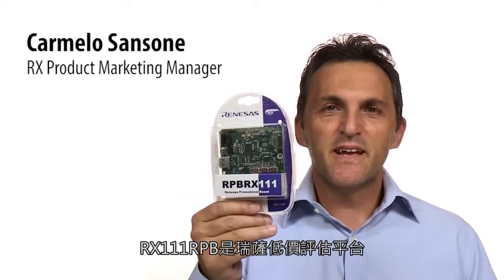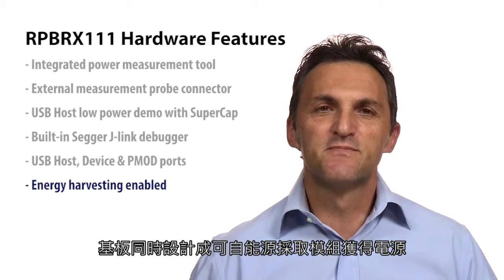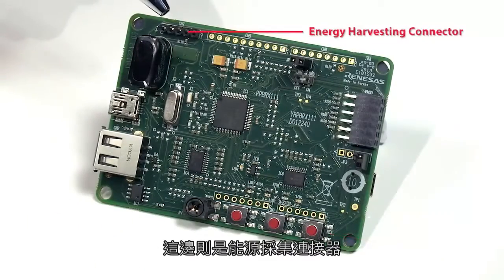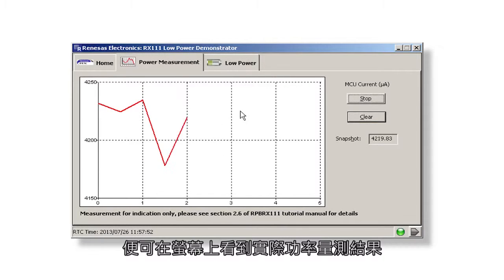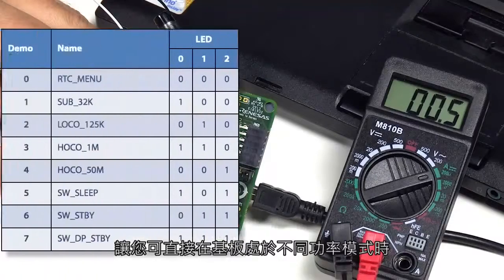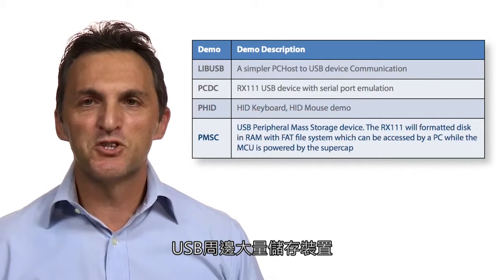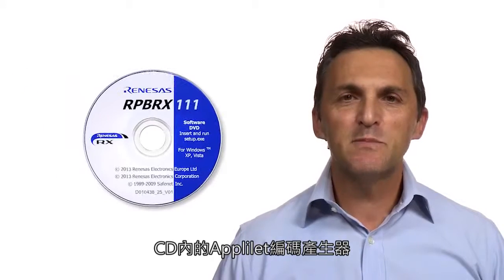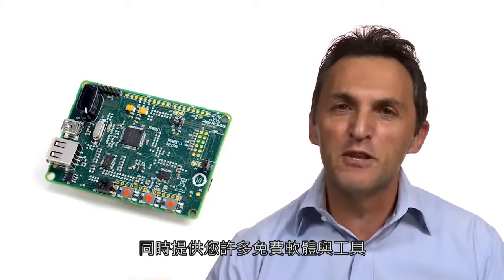瑞薩RX系列 - RX111套件簡易操作示範